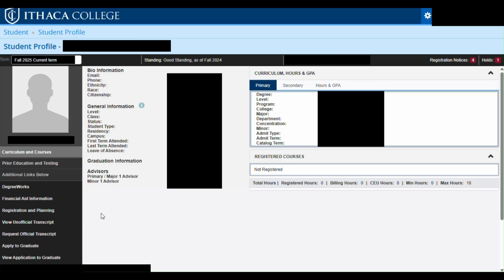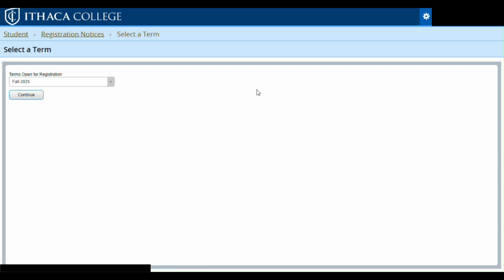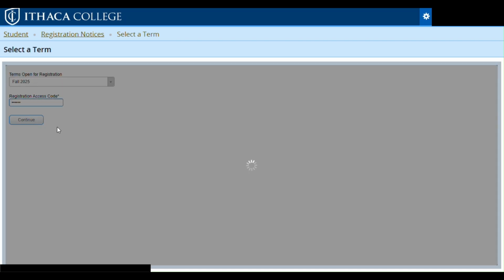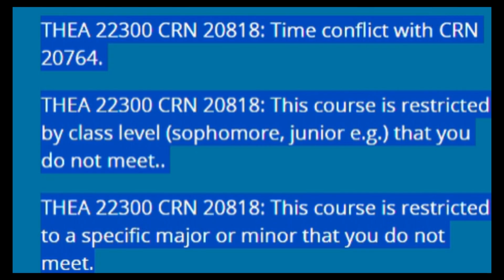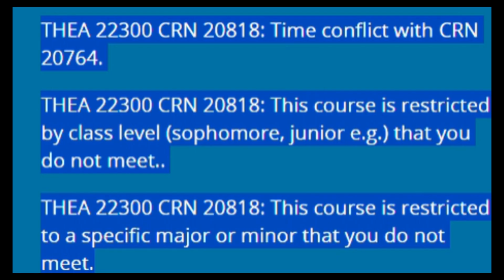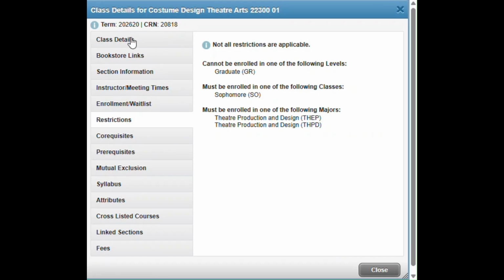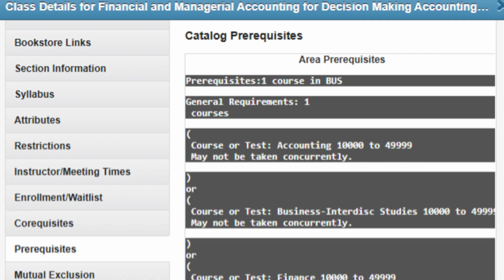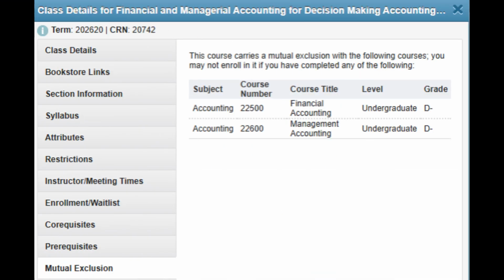Registration Restrictions Tutorial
This video explains more about restrictions while registering for classes.